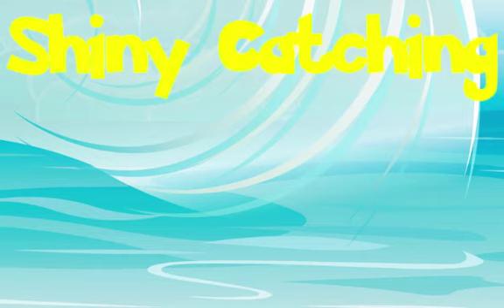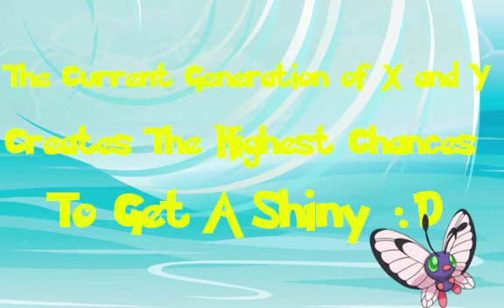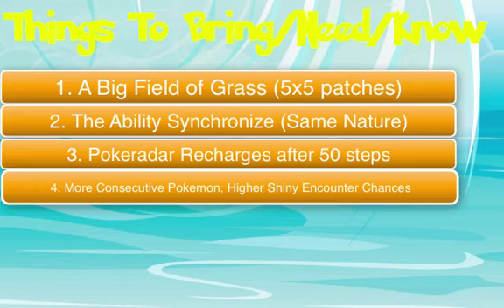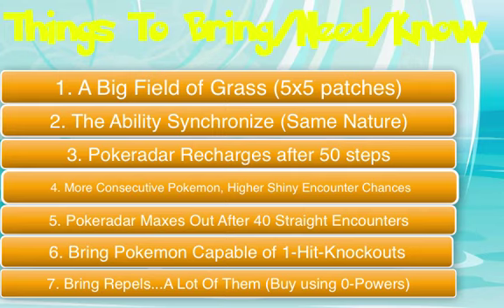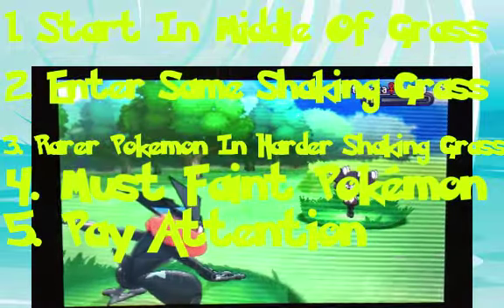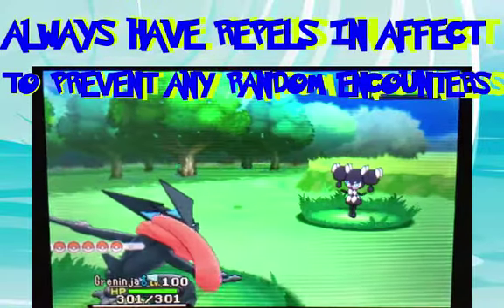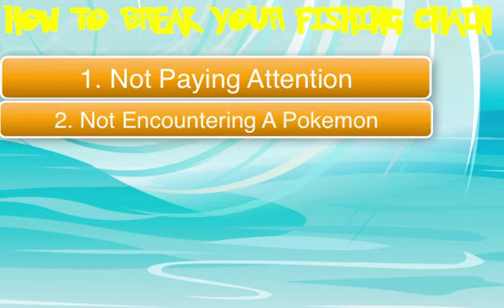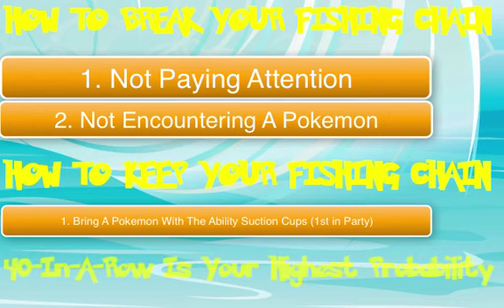How To Catch Shiny Pokemon In X and Y (Pokeradar,Chain Fishing, Masuda Method)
This video teaches you all of the ways to catch shiny Pokemon in Pokemon X and Y Version. 00:58 Masuda Method  2:25 Pokéradar  12:10 Chain Fishing